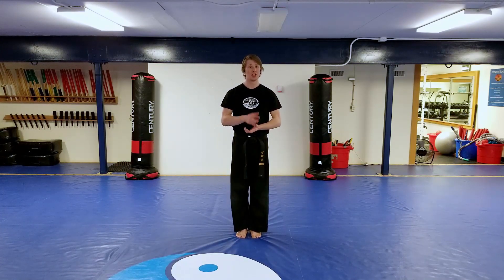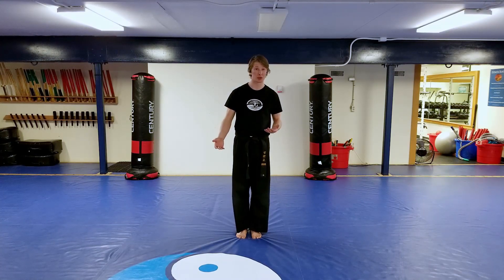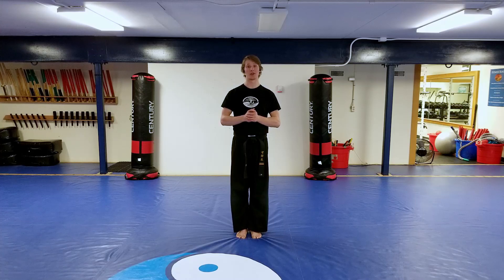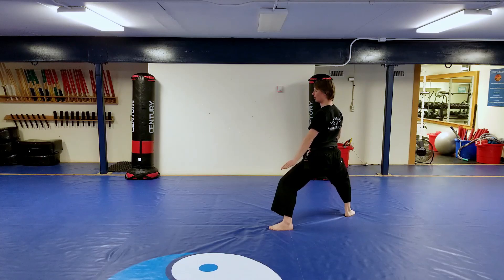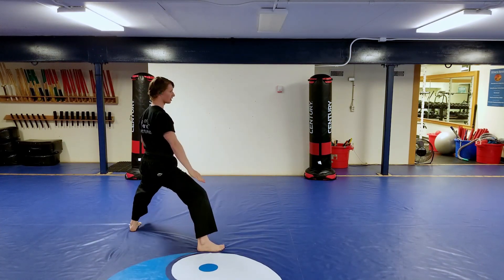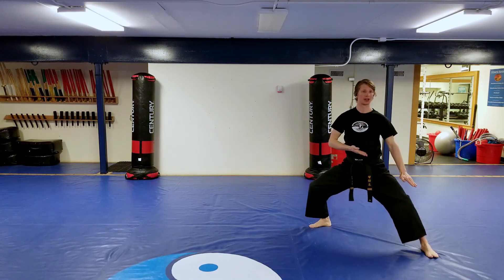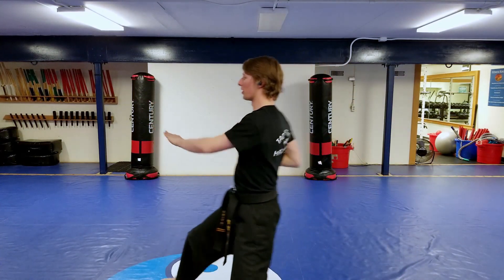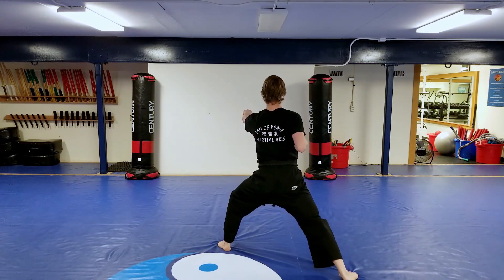Pattern 1 Advanced - Follow Along